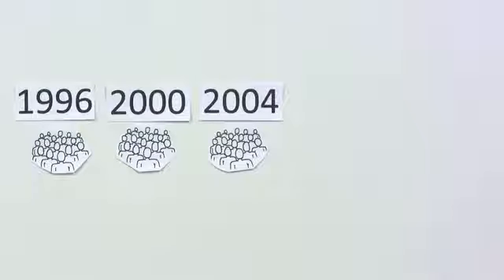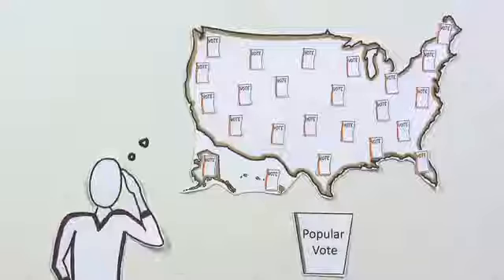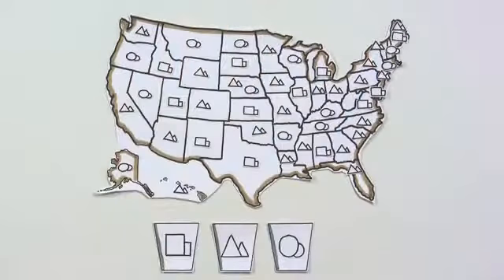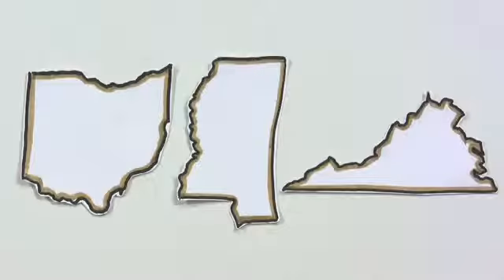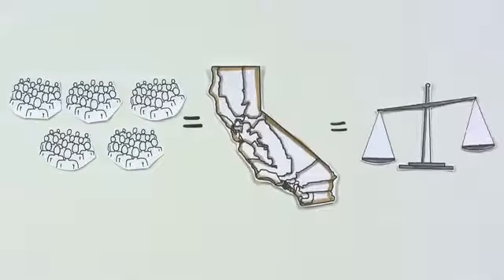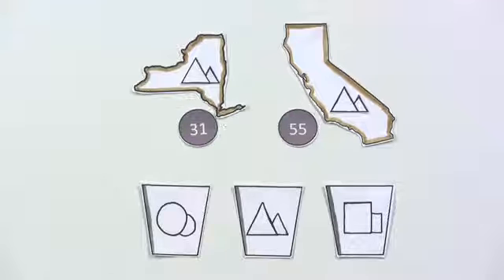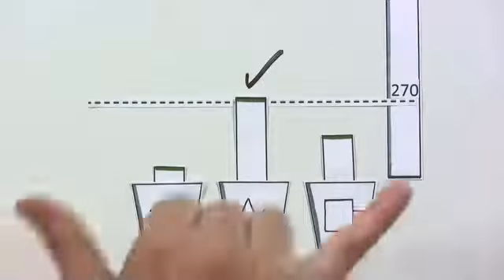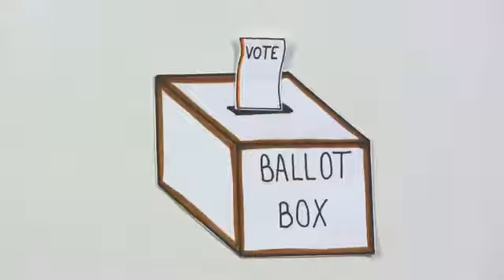Electing a US President in Plain English